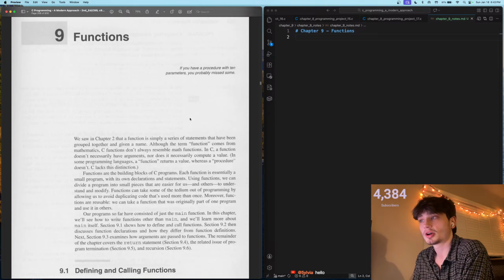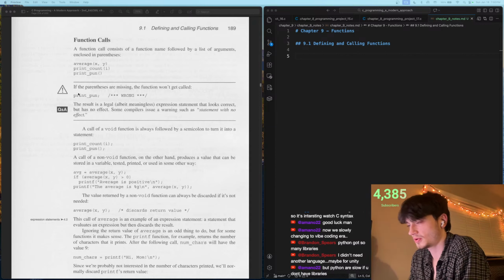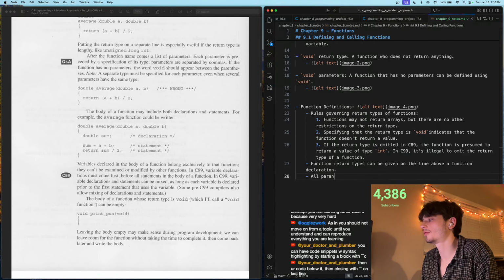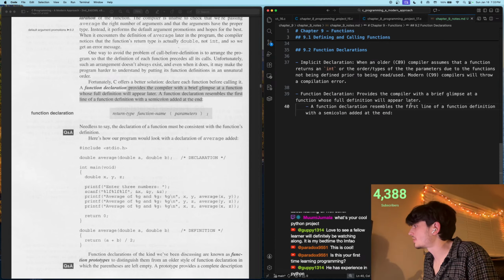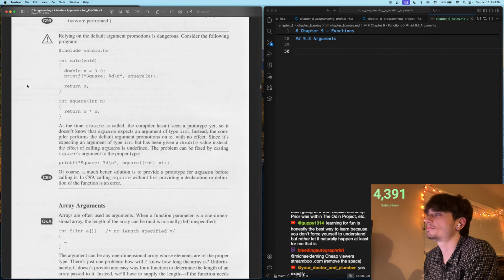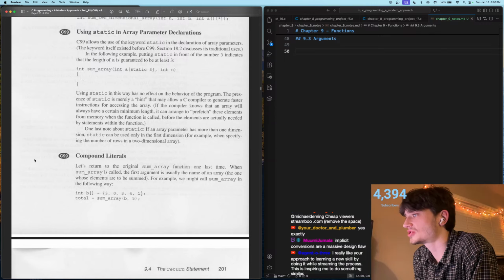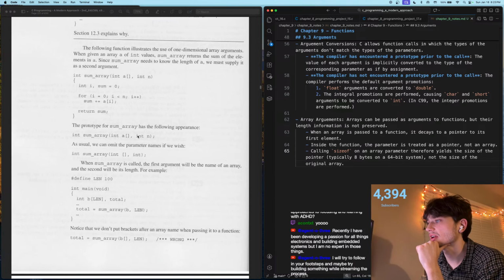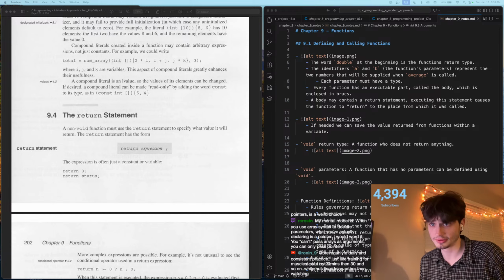C Programming: A Modern Approach - Chapter 9 P1 | Biochemist Learns Programming LIVE 🔴 | 01-18-2026